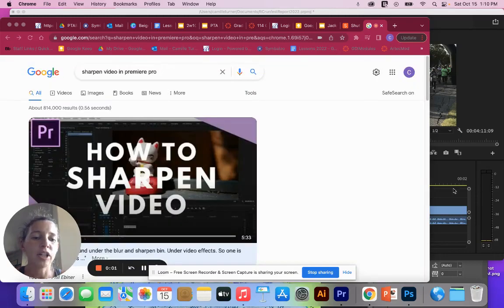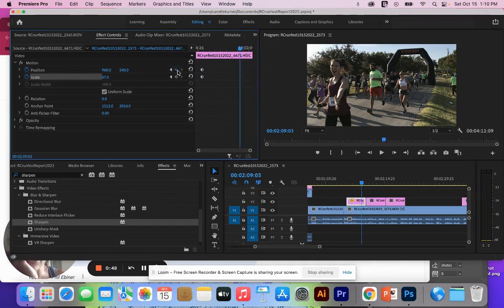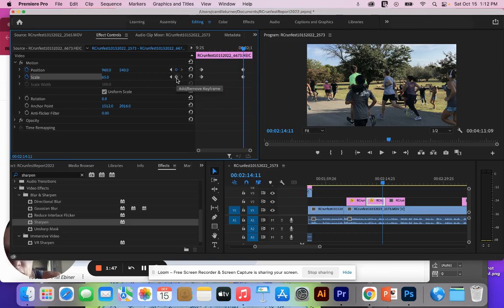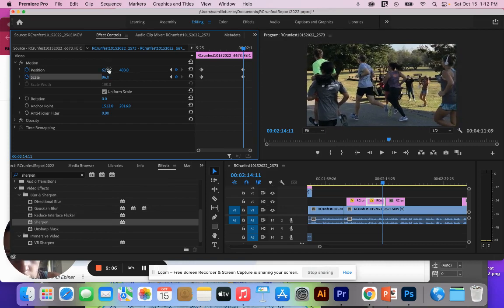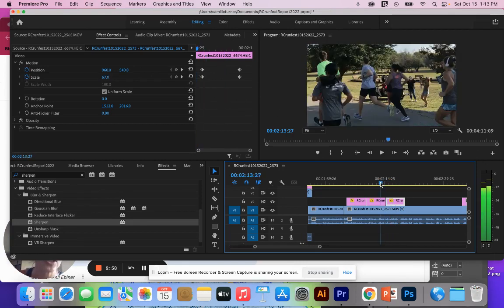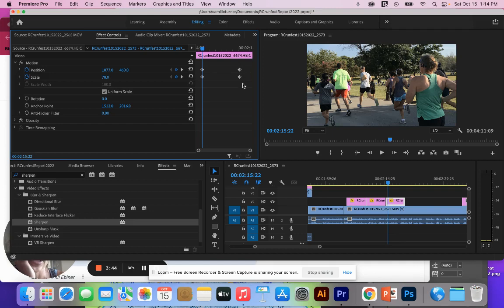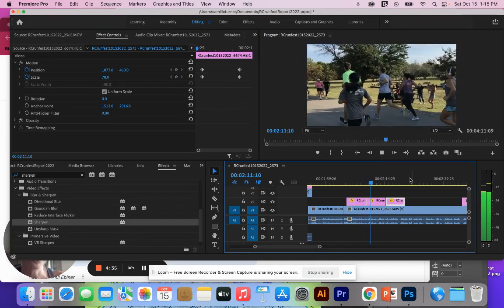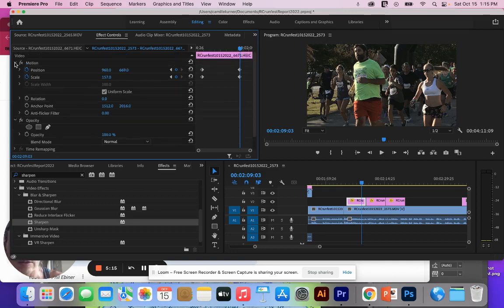Scale & Motion in premiere pro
How to adjust & duplicate scale & motion effects for picture zooms in Pr pro